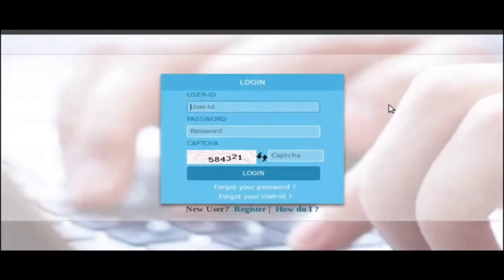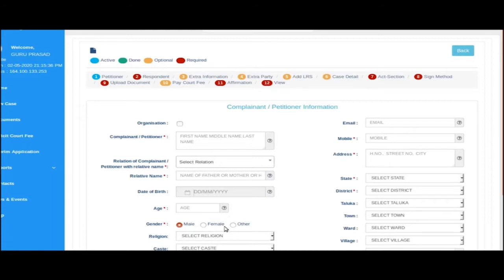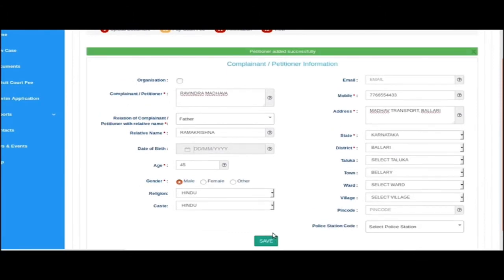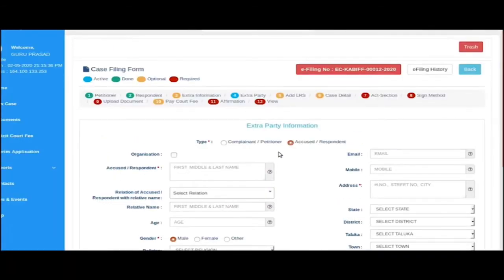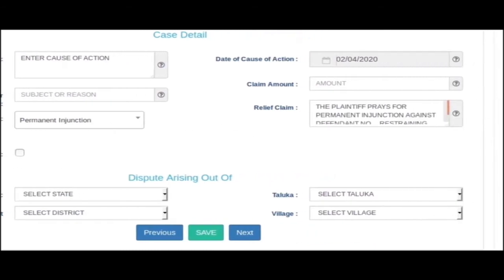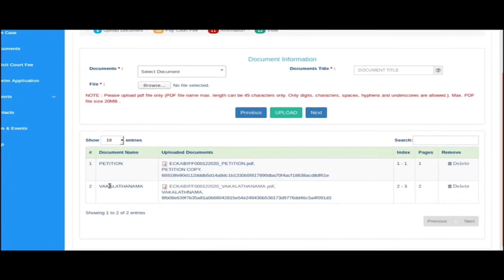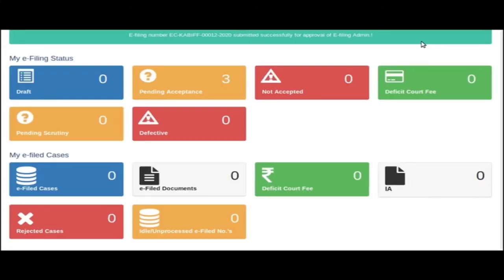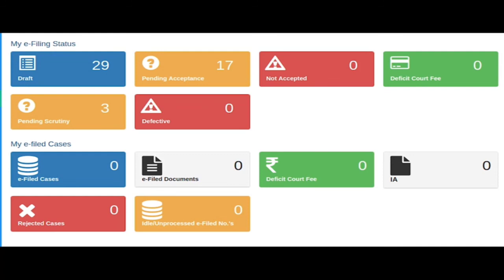E-filing of New Case (English) | All High Court of India | 2020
Know Everything related to Your Case, watch this video for more information.